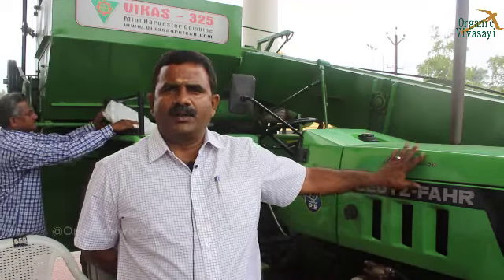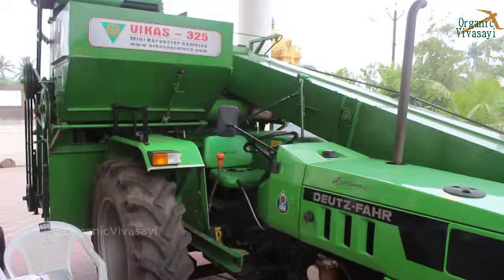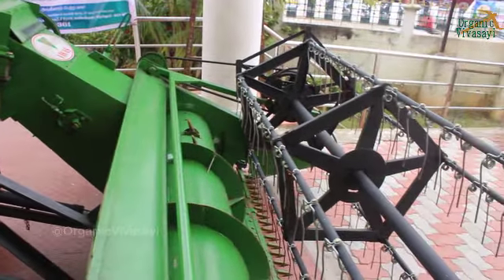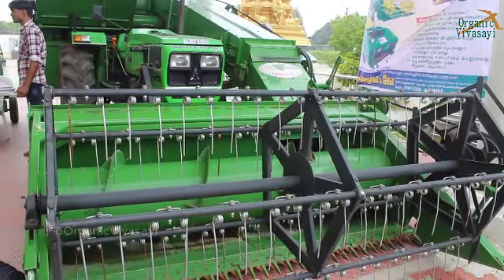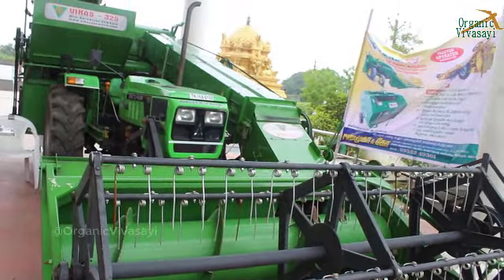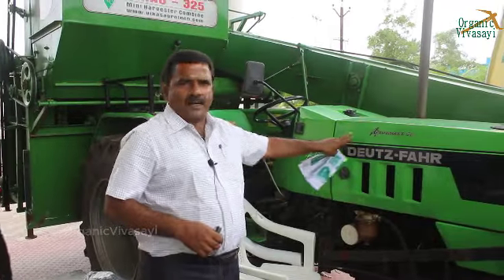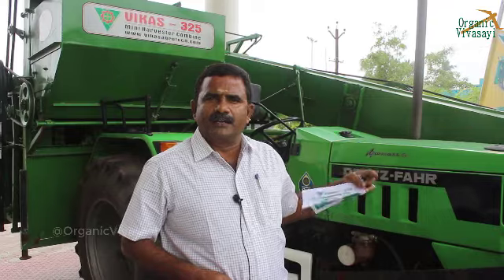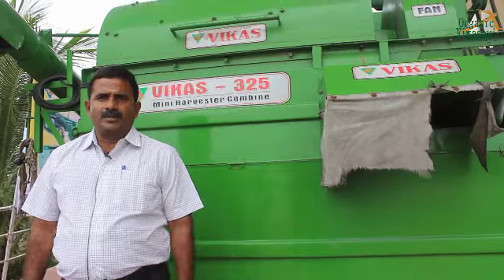நெல் அறுவடை,வைக்கோல் கட்டும் இயந்திரம் விலை மானியம் சிறப்பம்சங்கள் Vikas 325 Harvester Machine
Vikas 325 multi Harvester Machine on Deutz fahr tractor Attachment | நெல் அறுவடை,வைக்கோல் கட்டும் இயந்திரம் விலை மானியம் சிறப்பம்சங்கள்

இயற்கை விவசாயம் தொடர்பாக பல பயனுள்ள வீடியோ பார்த்து அறிந்துகொள்ள நமது ஆர்கானிக் விவசாயி சேனலை பின் தொடருங்கள்.

வாழ்க வாழ்க வாழ்வாங்கு வாழ்க